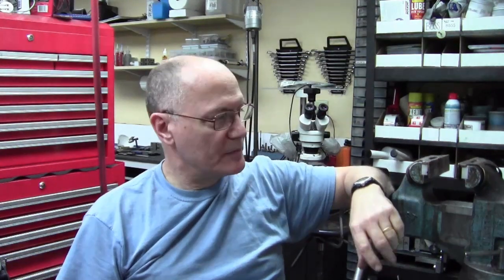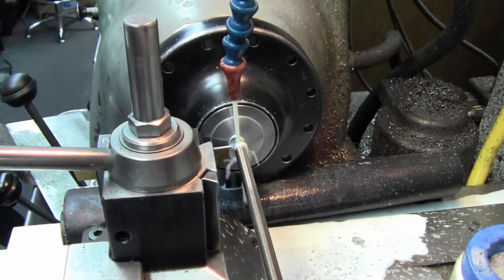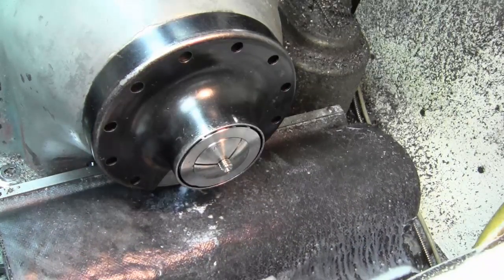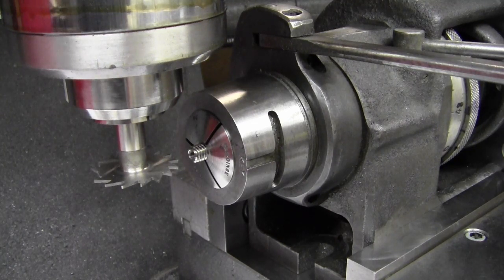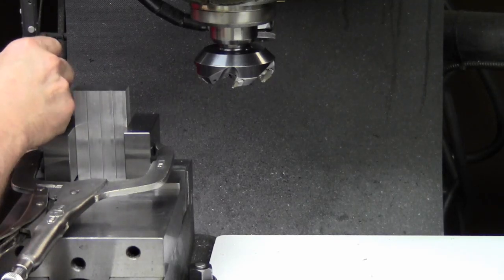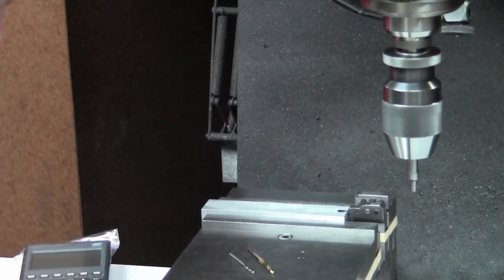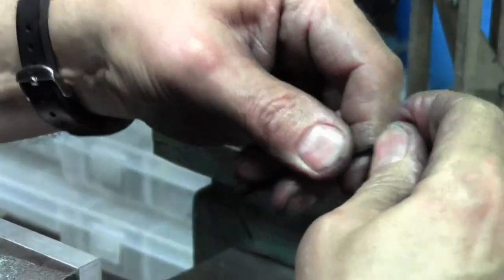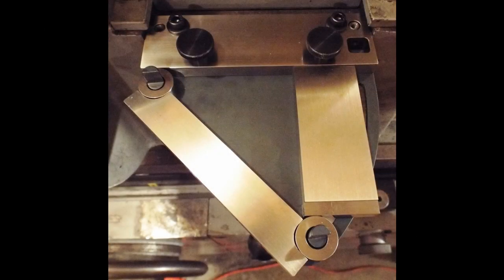Differential Screw Vise Jaws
Here I show using differential screws or insert clamp screws to hold vise jaws in place. Also show backwards part off techniques  for making the left hand threaded inserts and making the aluminum soft jaws.

I am "robinrenzetti" Instagram  lots more content there!

Great video synopsis by brs_workshop
• Explains differential screw terminology
• Explains how this design is adapted to a typical vise jaw
• Uses 10-32 clamping/differential set screw.
• Parting with a collet-stop in the Hardinge. Collet-stop made to accomodate pip left from parting. Holding the part by hand to prevent whipping (not recommended).
• Drilling and tapping the LH thread in the insert
• Cool-Tool 2 + Tetrahedral Boron Nitride
Unfortunately, Cool Tool 2 can't be sold in California. Also, I didn't find an immediate source of tetrahedral Boron Nitride.
• Overview of collet indexing head and modifications made to it.
• Fitting the screw slot
• Quick introduction to the Rollin EF-1459 and modifications.
I've used one of these. They are the only real competitor to Marvel saws. While I thought it was a good tool, I had some complaints. Most of which are addressed by Rob's mods.
• Cutting and flattening the Al stock
• Gang milling an odd setup.
• There's a call-out of the 11R Vise-Grips but I cannot make out the change.
• Note on getting a better finish from insert teeth on the inside on a face mill if the work is smaller than the cutting diameter.
• Overview of the Chamfer-Meister, aka the most over-built attachment a Craftsman belt sander has ever seen.
• Drilling and tapping the Al soft jaws.
• Tip about LPS-3 corrosion inhibitor
• Shows a thin sine bar with hollow rolls attached by the RH/LH screws. Also, shows fixture it was designed for and gives demonstration of the fixture's various configurations.